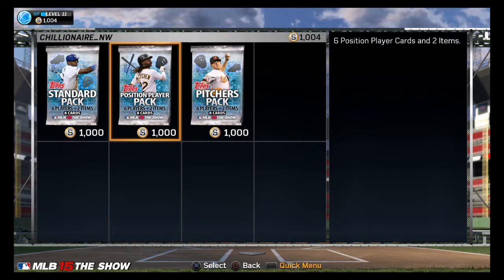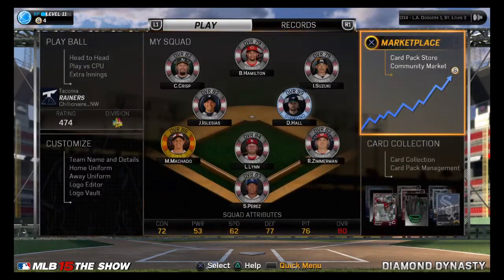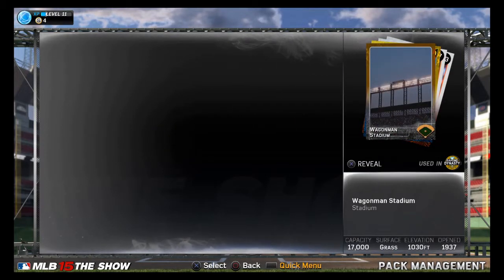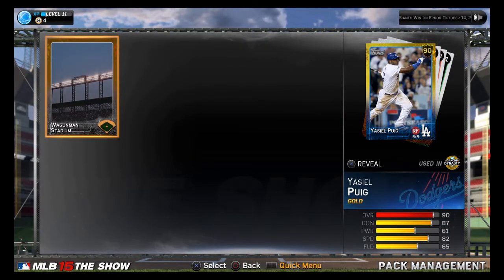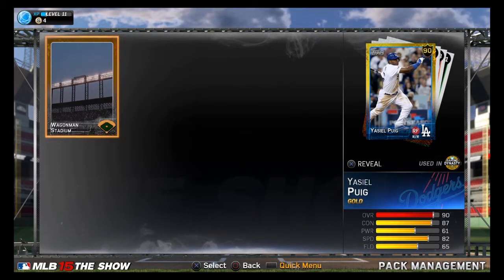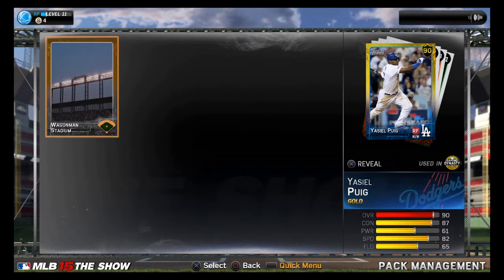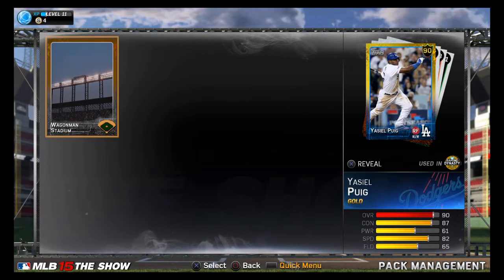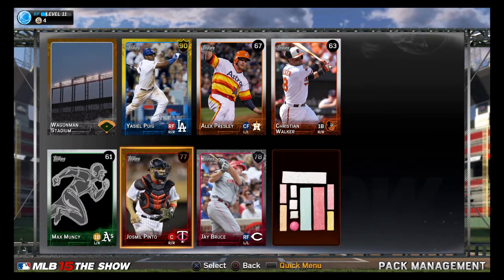MLB The Show Diamond Dynasty GOLD Pack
Twitch.TV/ChillionaireNW